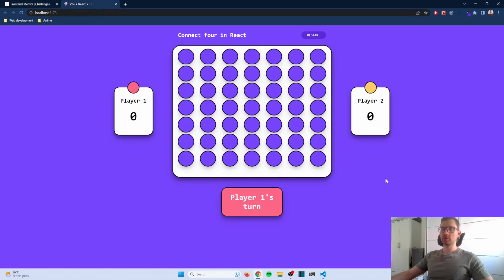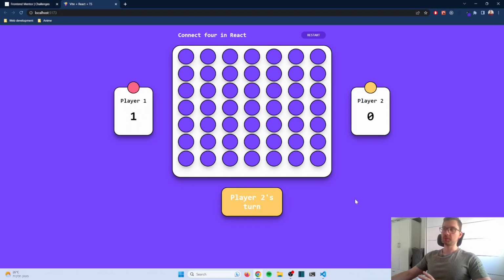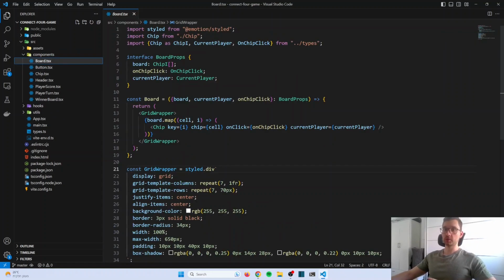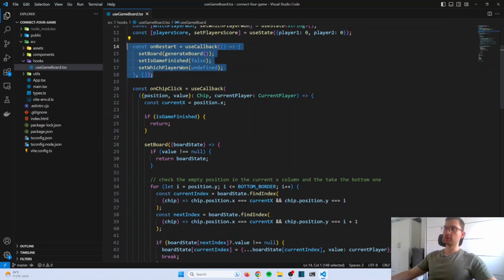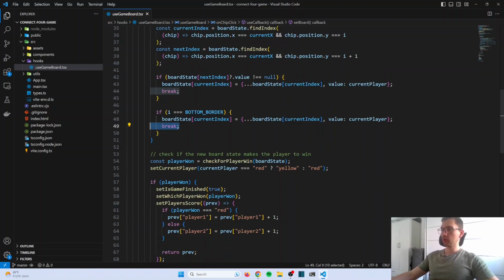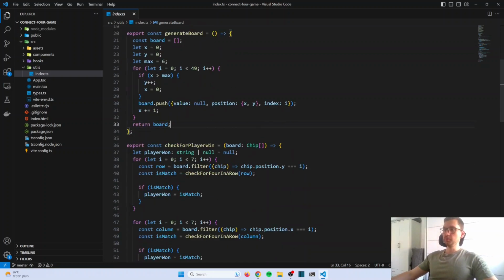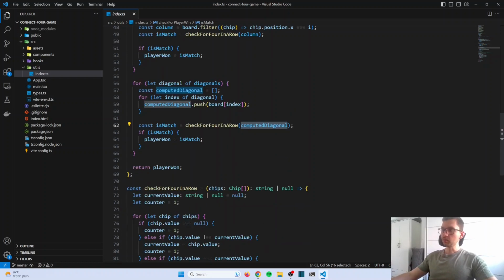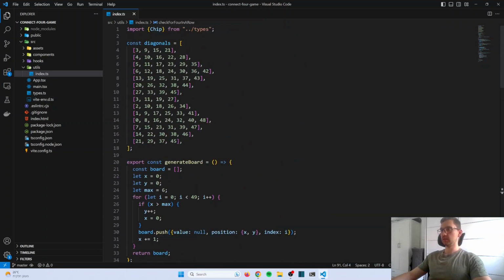Connect four game in React - frontend mentor advanced project